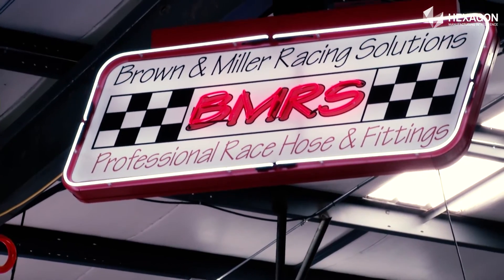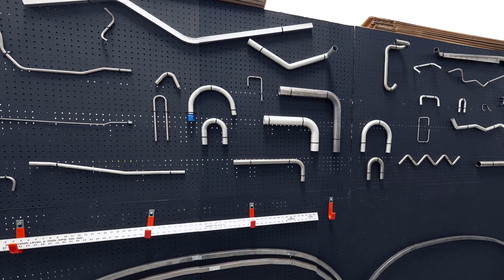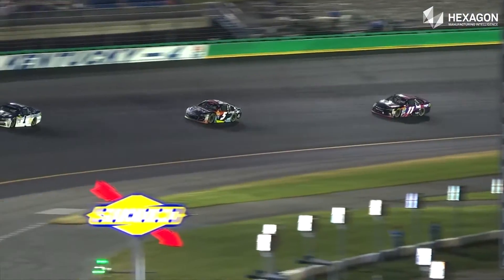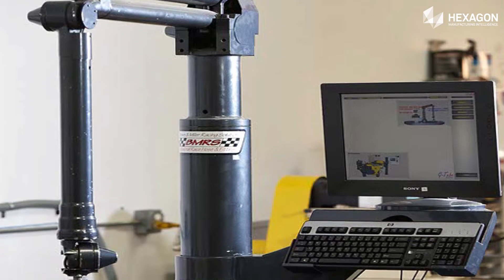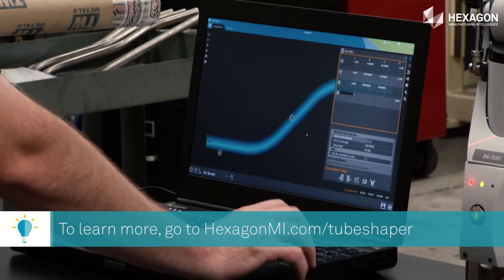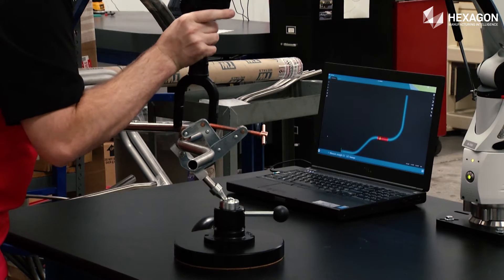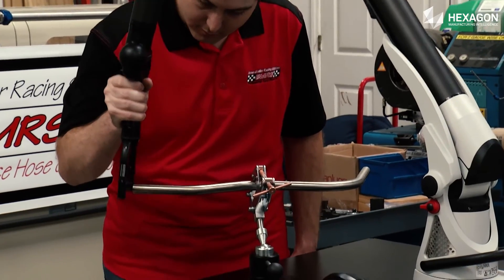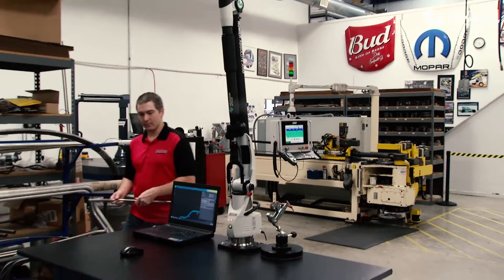Speed & Confidence with Brown & Miller Racing Solutions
Focused on fabricating the world’s best fuel lines, oil lines, brake lines and next generation titanium parts for performance underhood applications, Brown & Miller Racing Solutions is successfully using their ROMER TubeShaper solution to power some of the best NASCAR racing teams to victory. Coupled with BMRS’ know-how and experience, the Hexagon solution is helping the organization deliver reliable components that stock car and F1 racing demands.